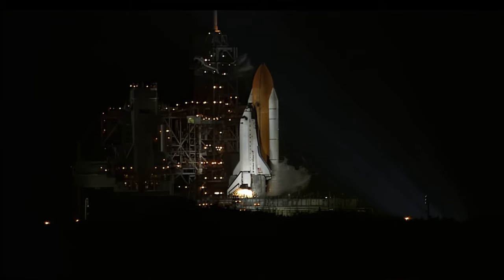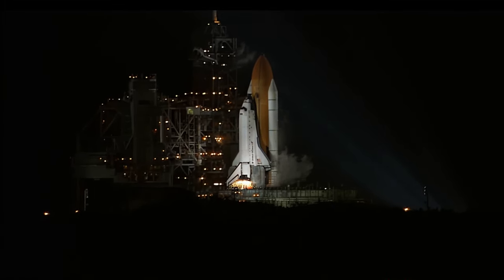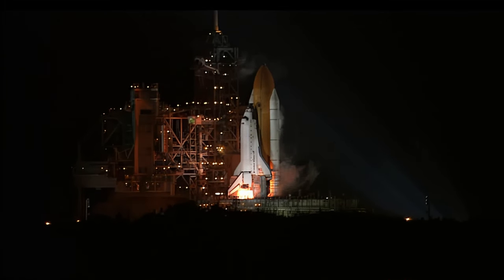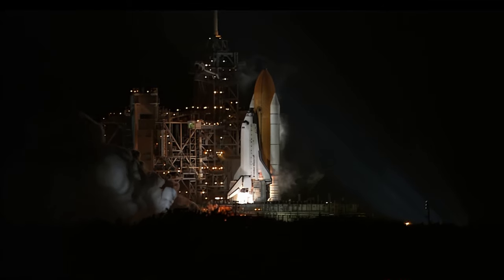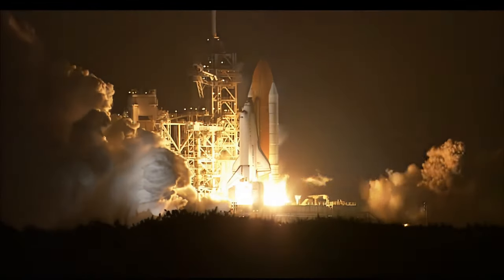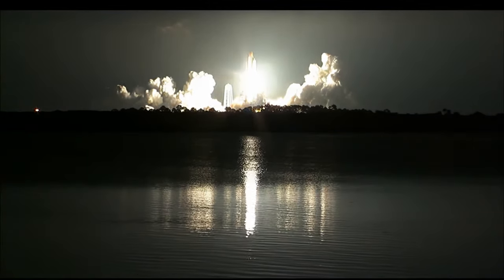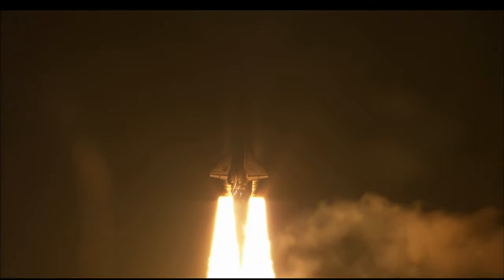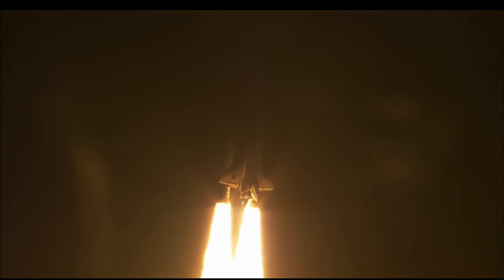Space Shuttle Atlantis - STS-104 Launch (High Definition Fragment)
On this day in 2001, Space Shuttle Atlantis launched on STS-104.

This video is a fragment, compressing slightly the first 2 minutes and 4 seconds of flight into just under 1 minute and 50 seconds, but it is - apparently - a native high-definition source taken at launch in 2001 - can't even begin to imagine the cost of such equipment back then!. The source material is fragmentary, but I present it here in its entirety as it survives.

The audio is taken from NASA's official coverage of the launch and matched up to the video as best as possible - some cuts had to be made to synchronize the PAO's callouts with booster separation. The rest of the ambient audio is a custom composite track, using audio from STS-104, STS-116, STS-117, STS-133, and STS-134.